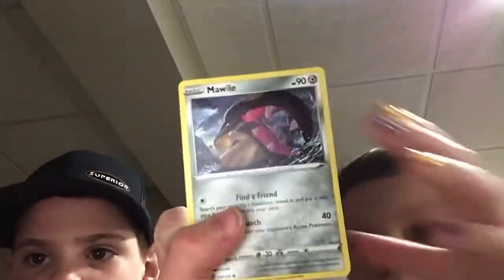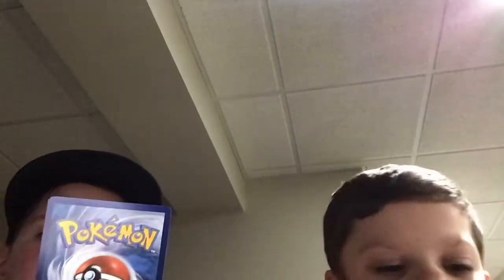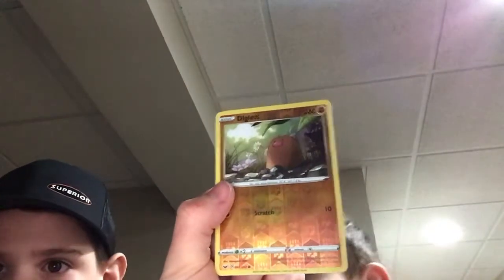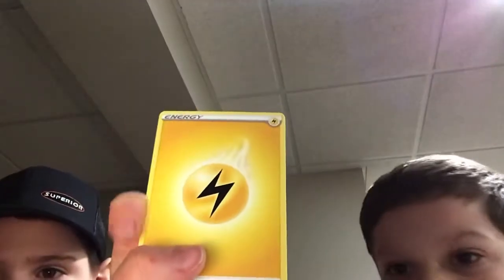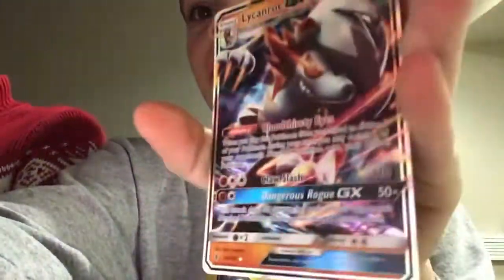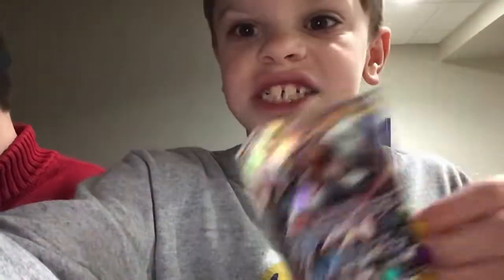Pokémon Opening Part 1